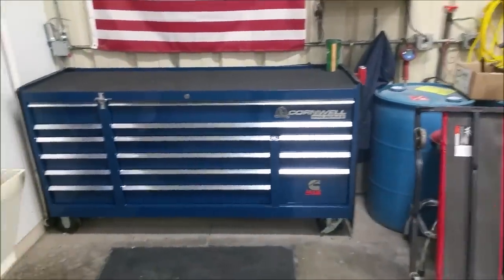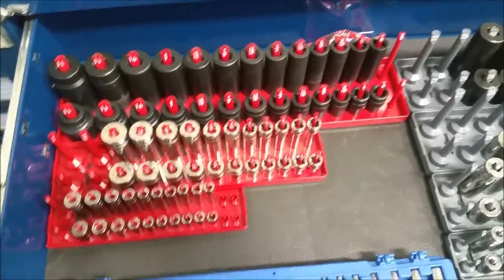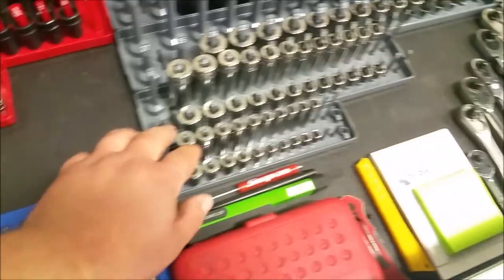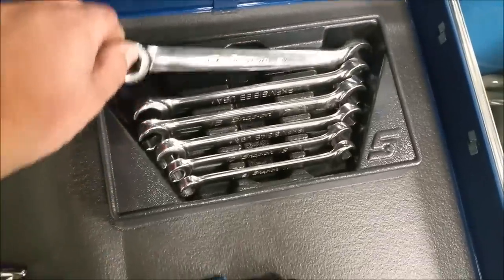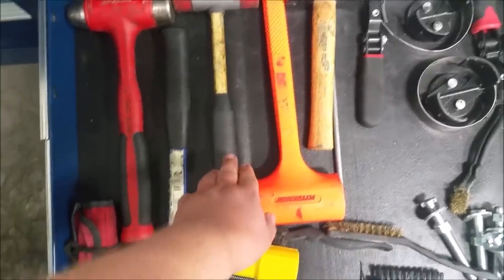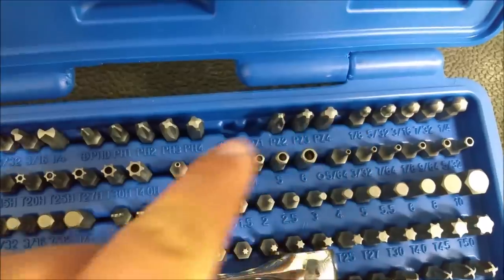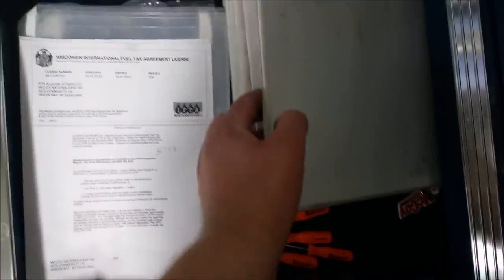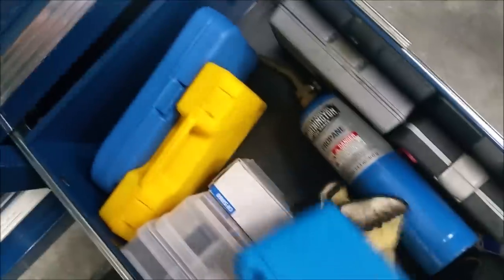cornwell pro series tool box tour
tour of my cornwell pro series tool box tour and tool
if any one wants me to do a tool review on tools i have or another tool i dont have just ask and ill d my best thank yoy